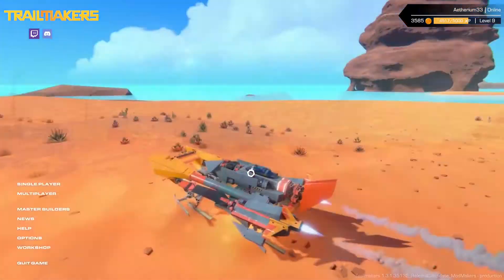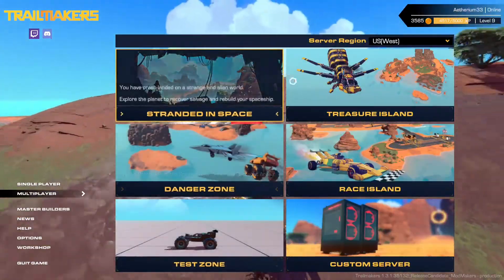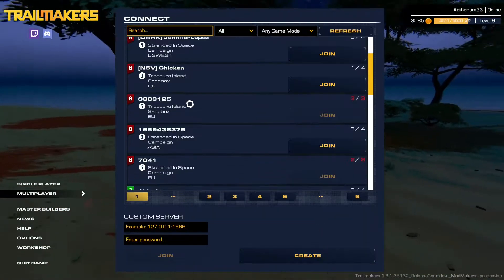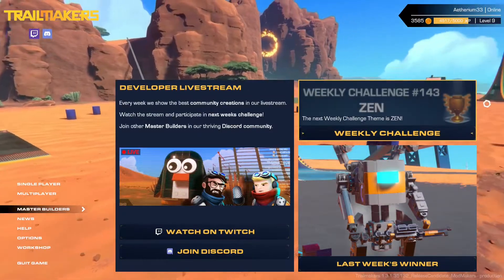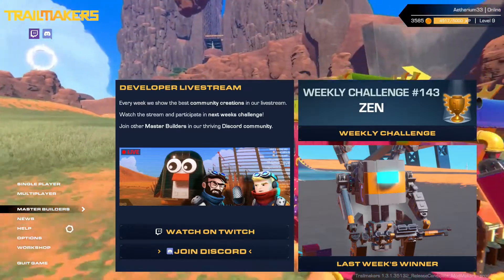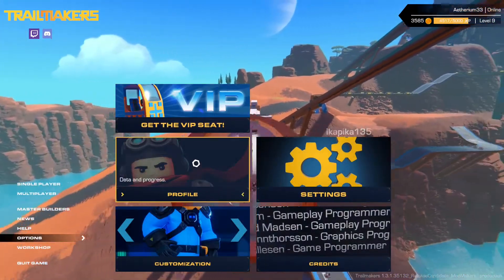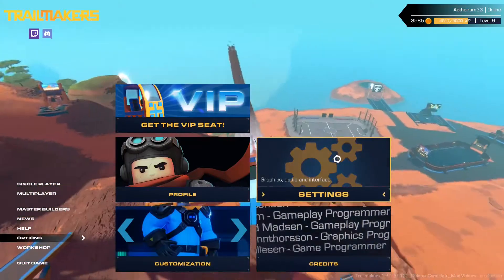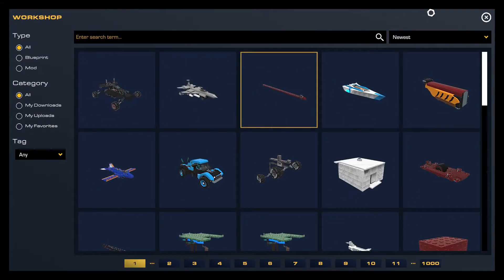The Trailmakers Main Menu Guide - Tutorial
Everything you need to know about the main menu.